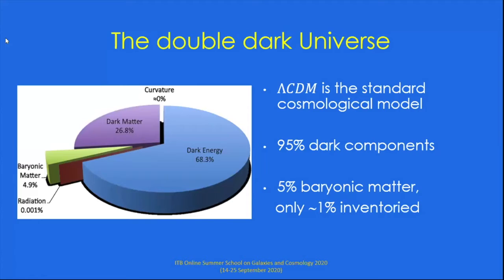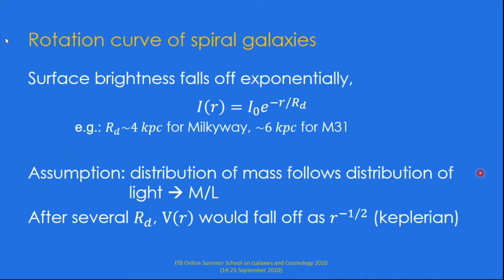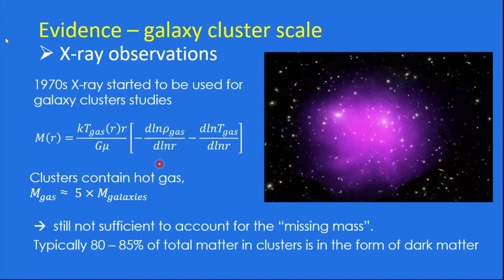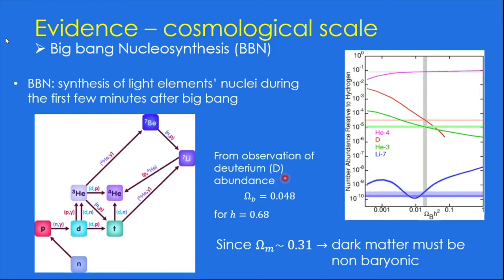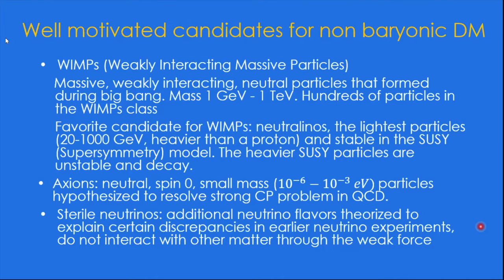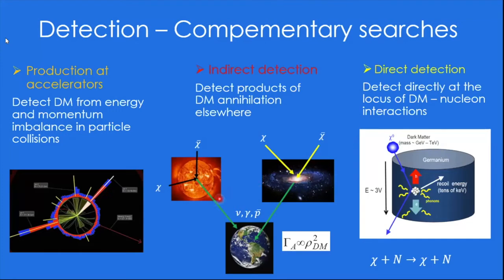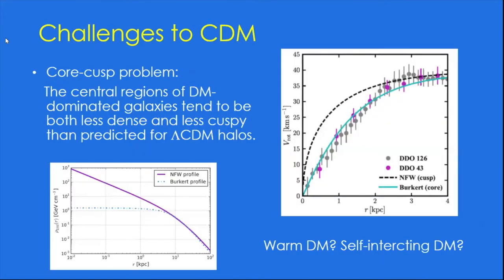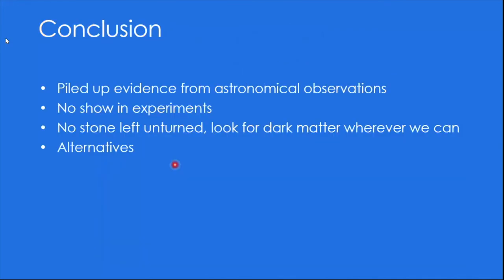[06] Introduction to Dark Matter by Dr. rer. nat. Hesti R. T. Wulandari (ITB)